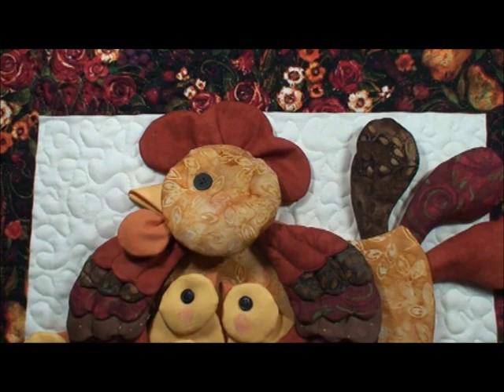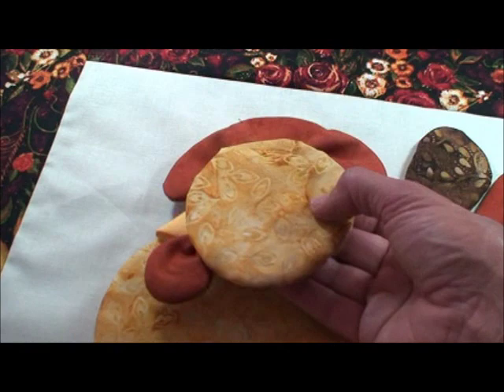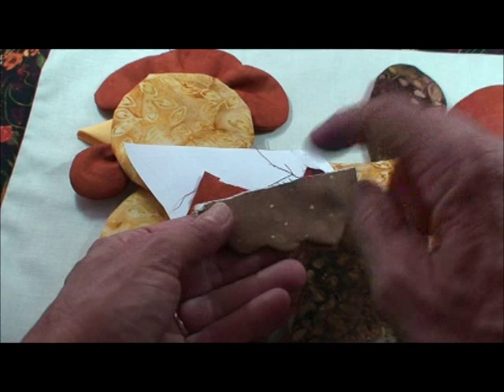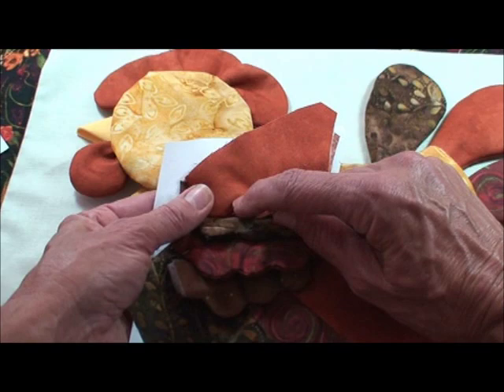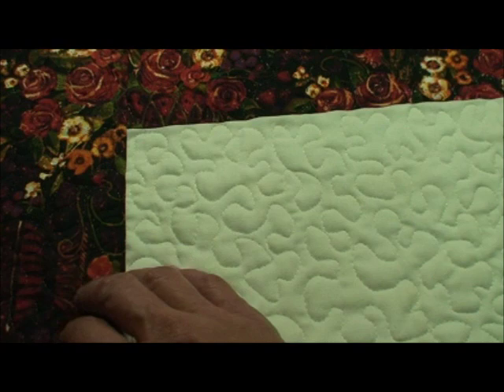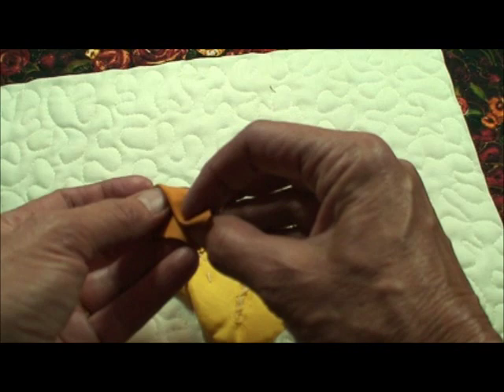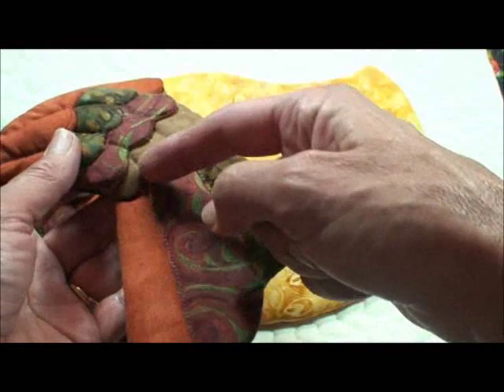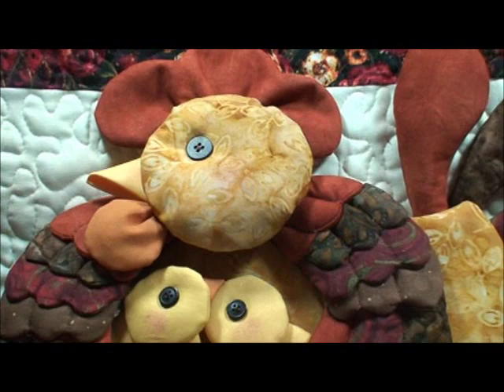Gather Your Family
We've got to hold our children close. I love how a monther hen protects and cuddles her babies. This would is a great kitchen wall hanging to remind us to gather at meal time and build those bonds of love and protection.